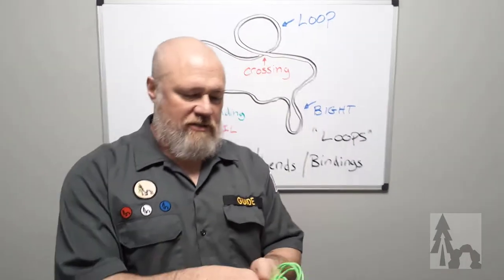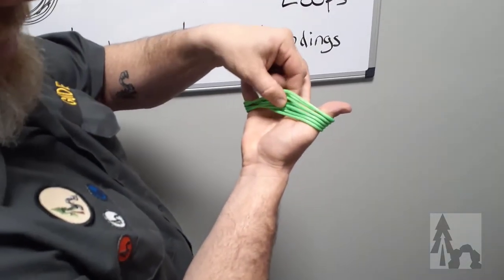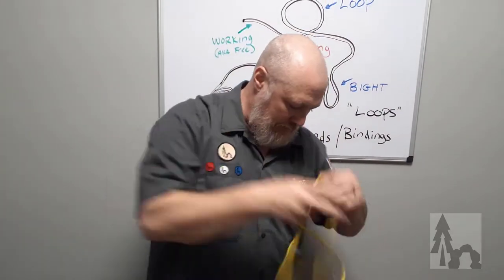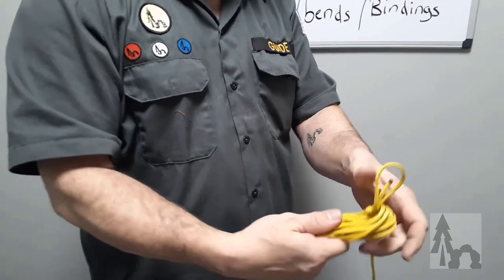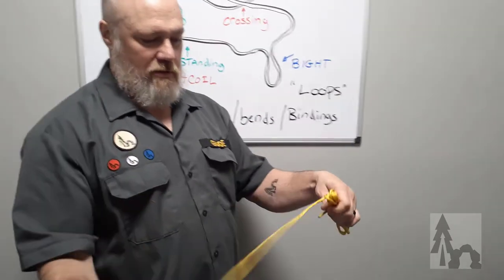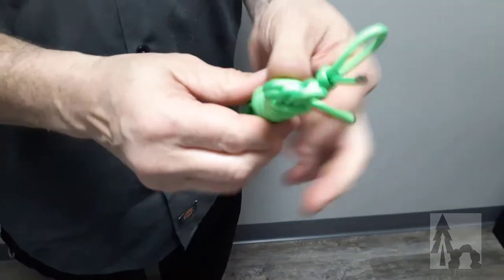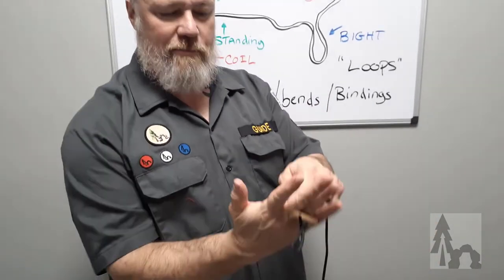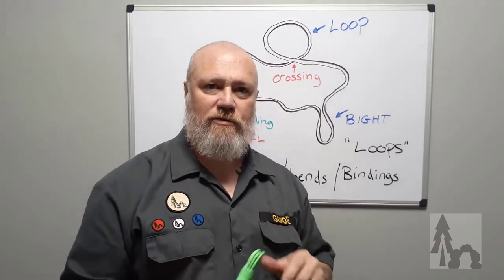Infinity Coil: A solution to unruly ropes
Here is our go-to way of managing cordage. The infinity coil allows for rapid, tangle free deployment of your rope and other cordage needs.